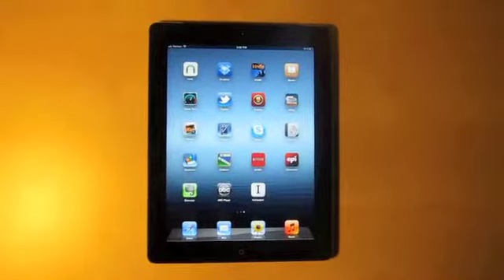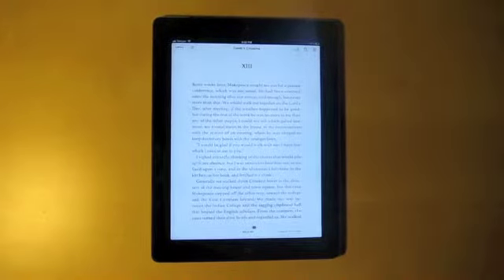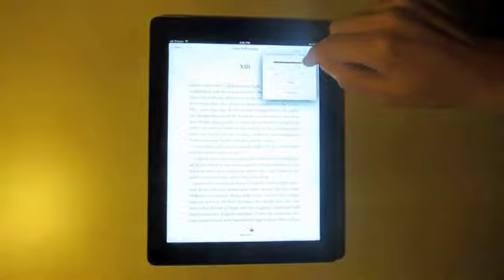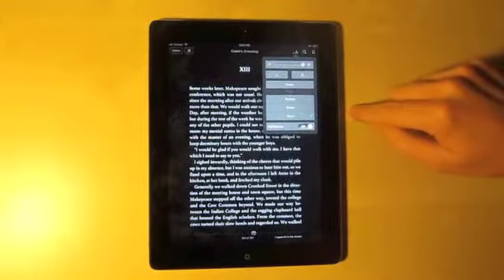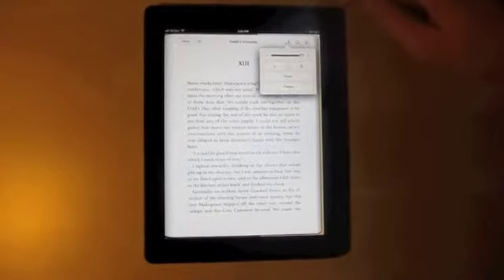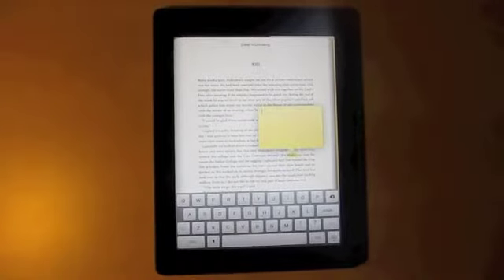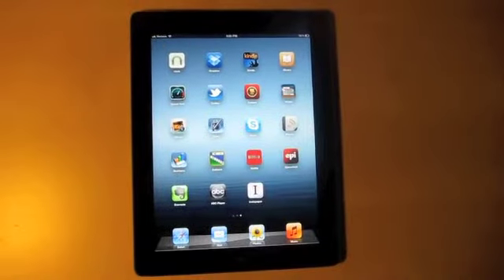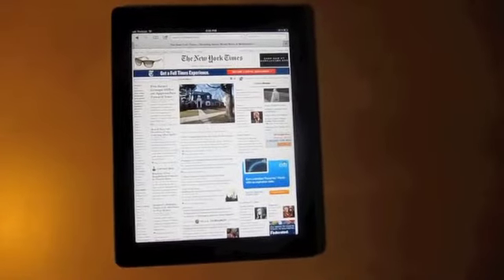The new iPad: A Reader-Centric Review